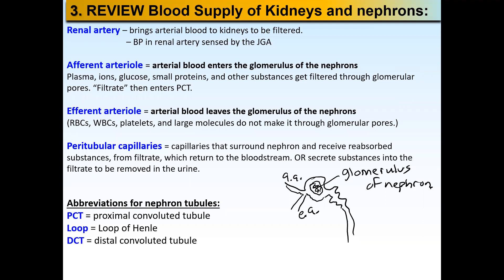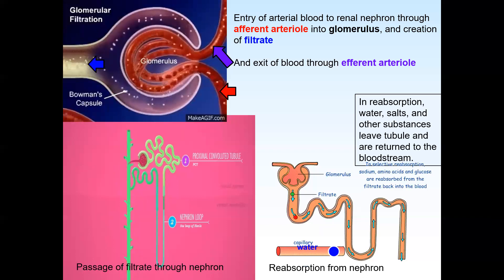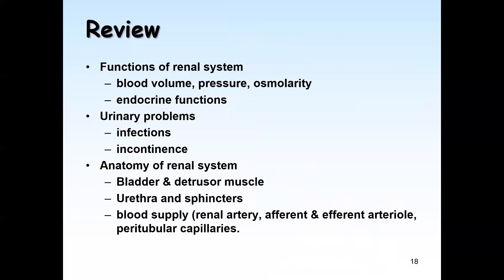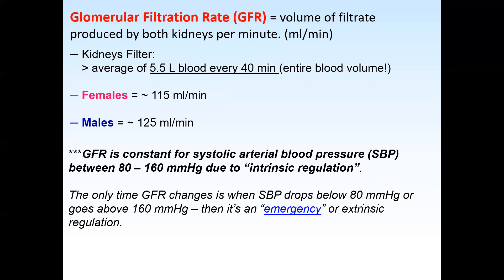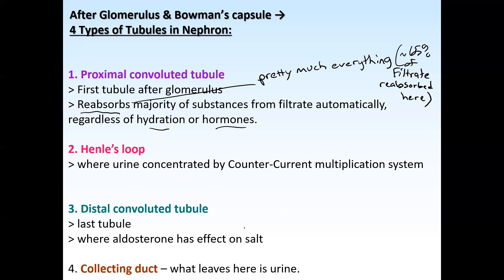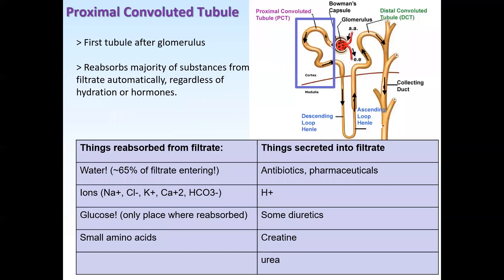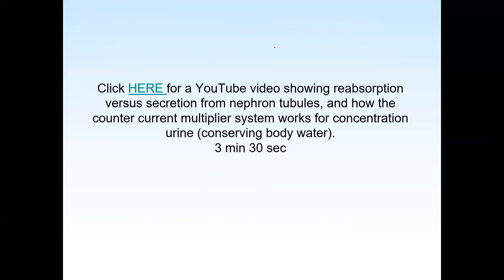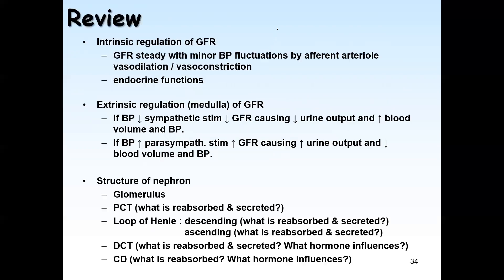Human Physiology Lecture: Wed Apr 6, 2022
In this physiology lecture, we continue with kidney physiology, including the vocabulary of the nephron: glomerulus, bowman's capsule, proximal convoluted tubule, Loop of Henle, distal convoluted tubule, and the collecting duct. We also covered the afferent and efferent arterioles, glomerular filtration rate (and how it can be approximated by creating clearance), and how GFR changes if arterial blood pressure drops below 80 or rises above 160 mmHg. We then covered what is being reabsorbed at different parts of the nephron, and where hormones, like aldosterone and ADH, have their effects on filtrate within the nephrons. We then briefly covered urinary stones.